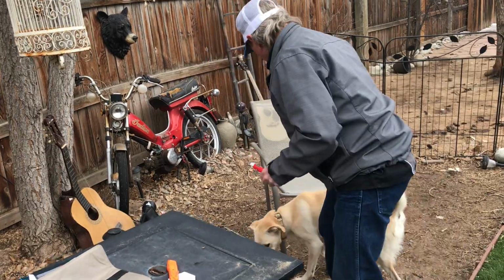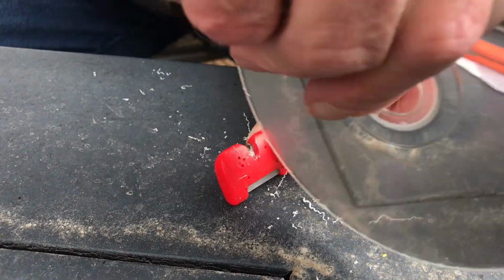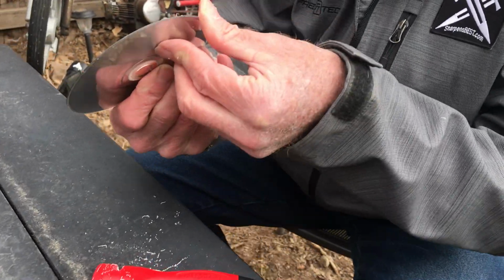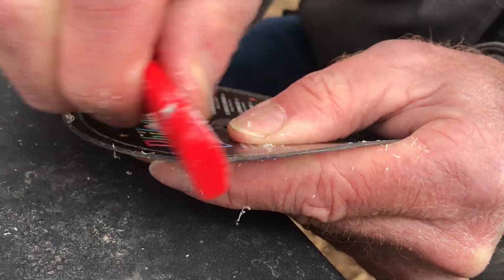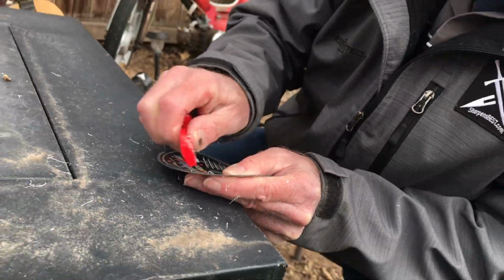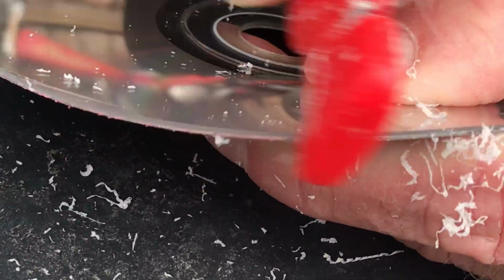Will it Sharpen? Sharpening a CD DVD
What happens if you take a CD DVD vs. a SharpensBest.com sharpener? ..